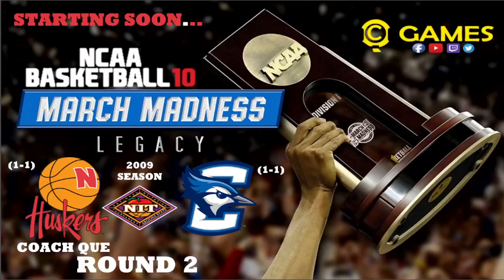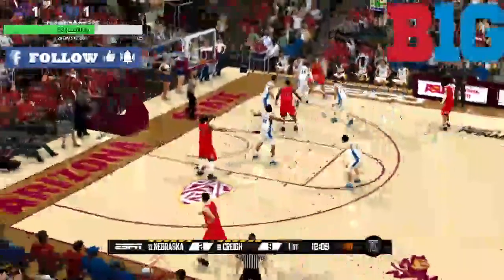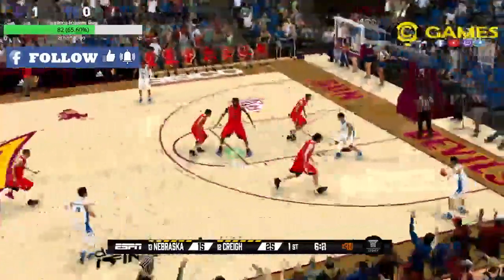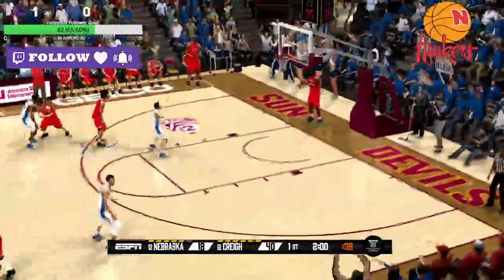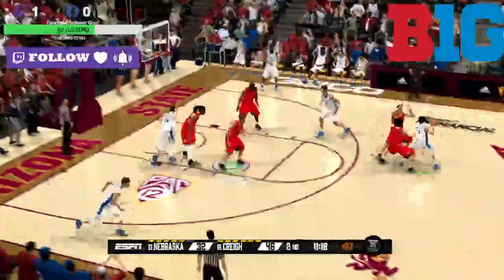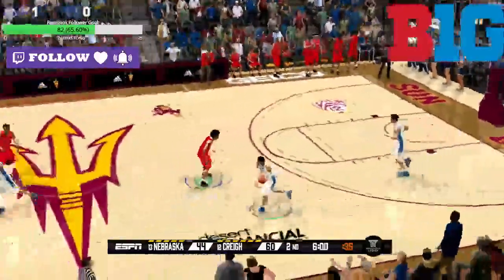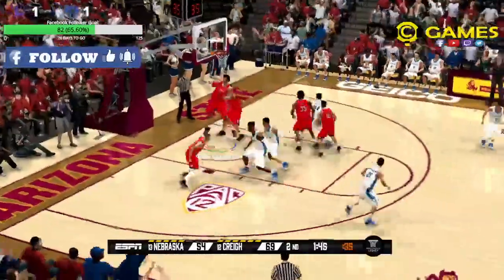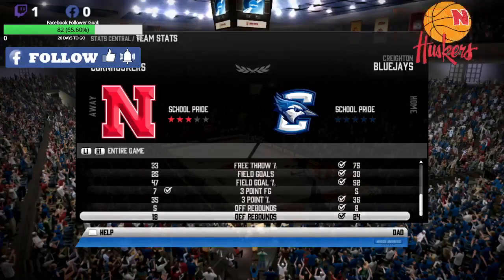March Madness Legacy | NCAA Basketball 10 | Huskers vs Creighton Blue Jays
NIT Pre-Season Tournament Round 2

It’s the start of the 2009 College Hoops Season and the Huskers have a new Head Coach, his name is Coach Que, he has come in to try and build this Huskers Men’s Basketball Team into a Championship caliber type team.

We have a correction from our last game, it was actually played in Tempe, AZ at Arizona State’s Desert Financial Arena for the 1st Round of the Pre-Season NIT Tournament. Where the Huskers took on the Utah State Aggies, unfortunately the Huskers lost by nine, 68-59, to the Aggies. In Round 2, the Huskers (1-1) take on in-state rival the Creighton Blue Jays (1-1). Let’s see who will come away with a W!

Here is the link to the settings which are set to All-Conference and Sliders thanks to llcoolgrey which he says are pretty much Authentics from Operation Sports with a few tweaks of his own.

Great Gifts For The Upcoming Holidays:
College Mini Basketball
PlayStation Store Gift Card